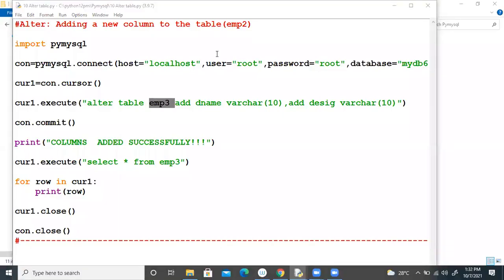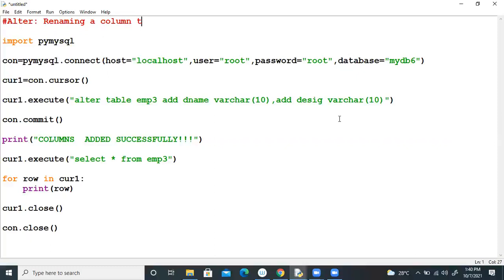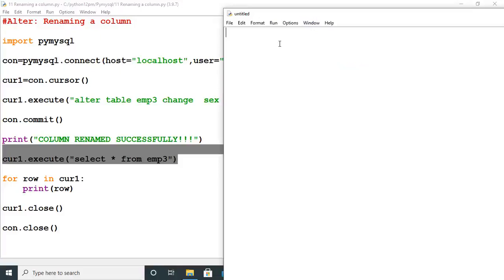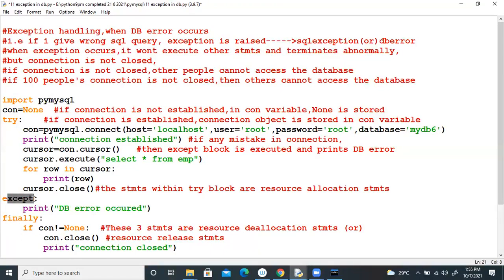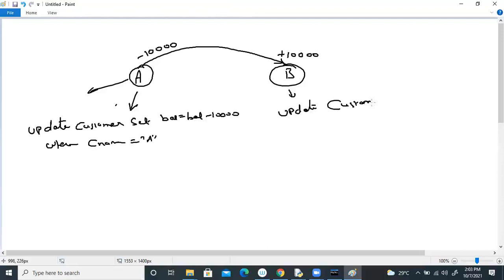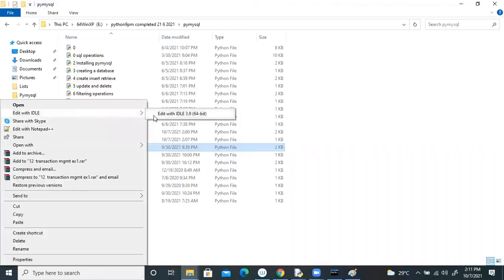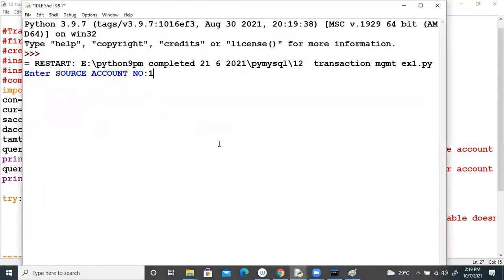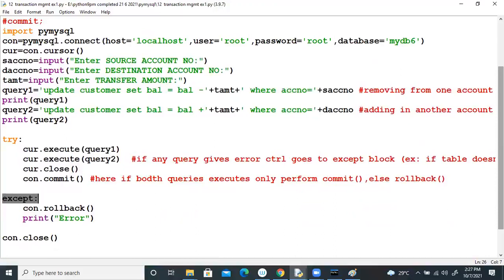python MYSQL-3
Python can be used in database applications, and one of the most popular databases is MySQL1. Here’s a brief overview of how you can use Python with MySQL:

Install MySQL Driver: Python needs a MySQL driver to access the MySQL database. In Python, the driver that connects to MySQL is “MySQL Connector”. You can install it using pip, which is most likely already installed in your Python environment1.
Python

Create Connection: Start by creating a connection to the database. Use the username and password from your MySQL database1.
Python

import mysql.connector

mydb = mysql.connector.connect(
  host="localhost",
  user="yourusername",
  password="yourpassword"

print(mydb)
Querying the Database: Now you can start querying the database using SQL statements1.
For more detailed information, you can refer to these tutorials: W3Schools, Real Python, MySQL Tutorial, and DataCamp.

Please note that interacting with databases involves understanding of SQL (Structured Query Language), which is used to manage and manipulate databases2. If you’re new to SQL, you might want to learn the basics of SQL